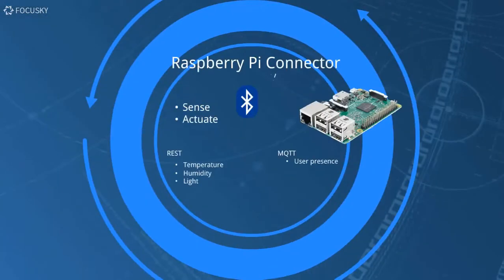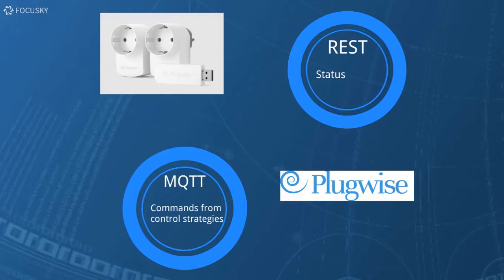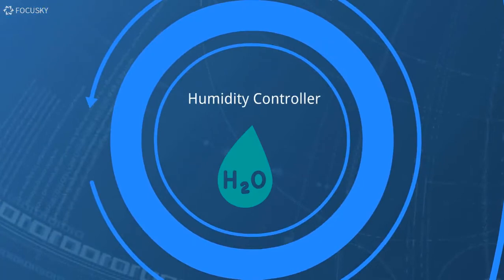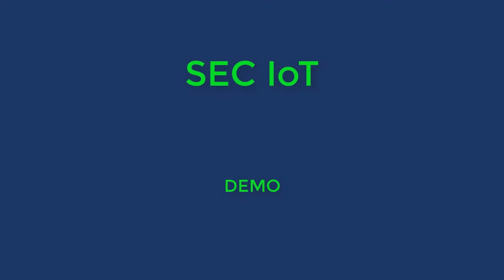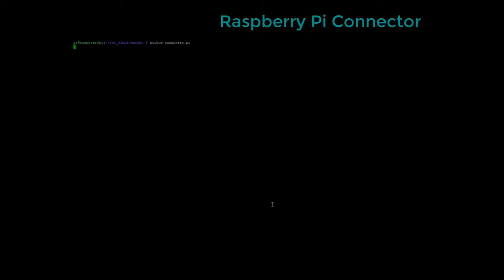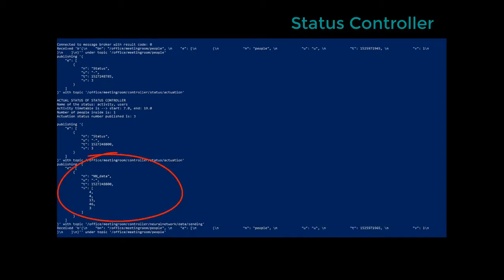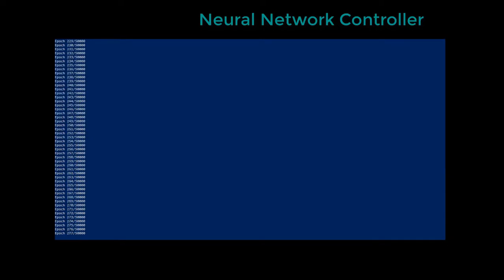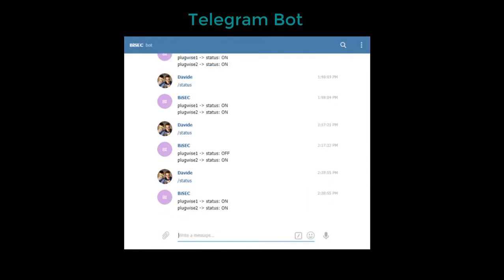SEC IoT - demo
This is the SEC Team's demo video for the project of the course "Programming for IoT applications" of the Polytechnic University of Turin (a.y. 2017/2018)